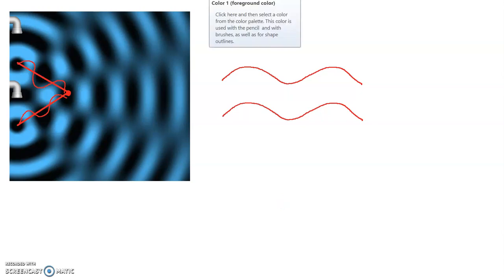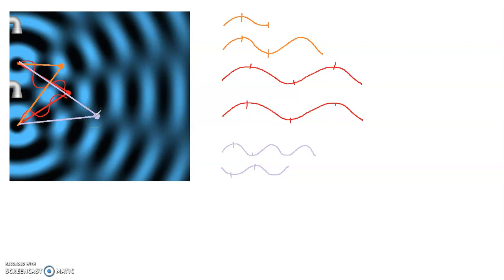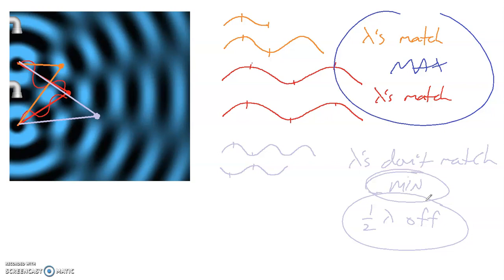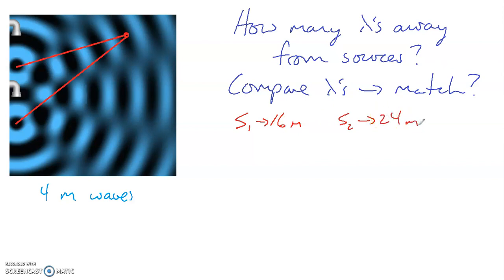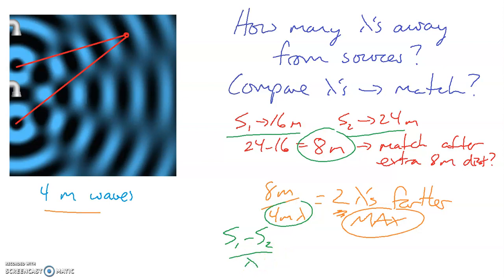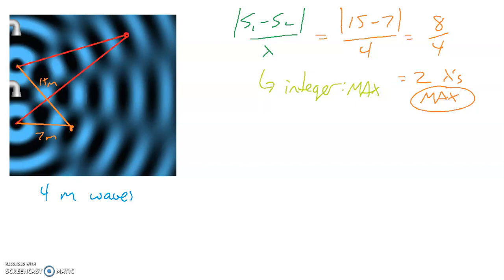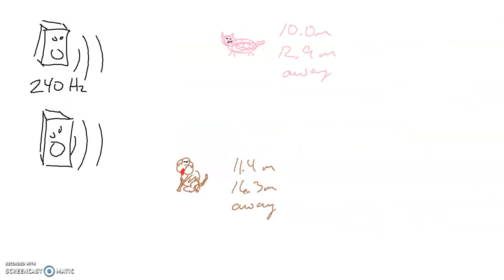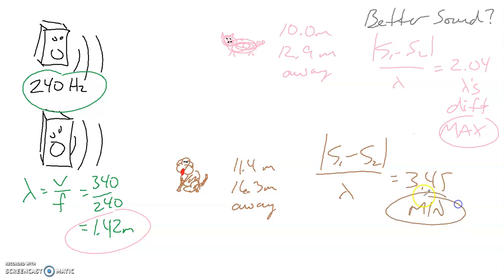11 Waves Vid 10 2 Source Wave Quality